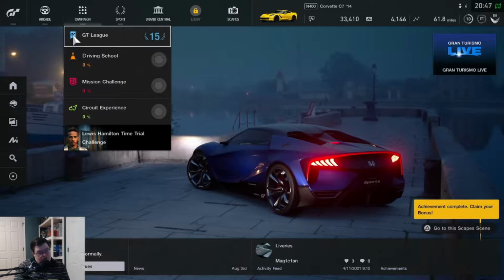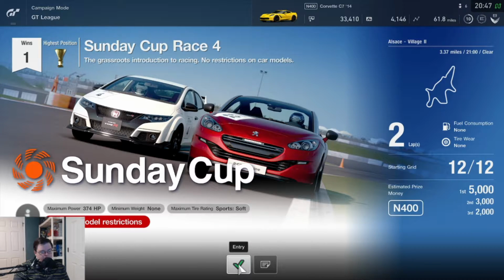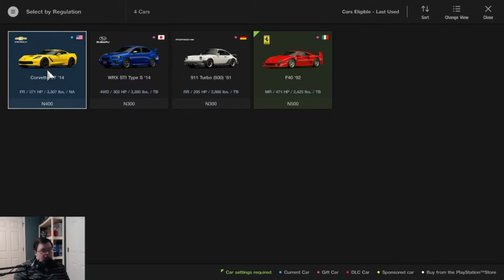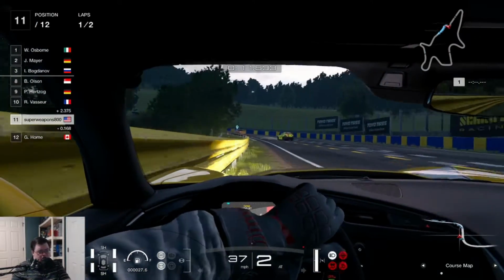Gran Turismo Sport - Beginner League - Sunday Cup [4/9] [Ps4 Pro]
Who is superweapons what dose he like to do here on YouTube?

#1 Tutorials
#2 unboxing videos
#3 Live streams
#4 OFF topic discussions
#5 Video games